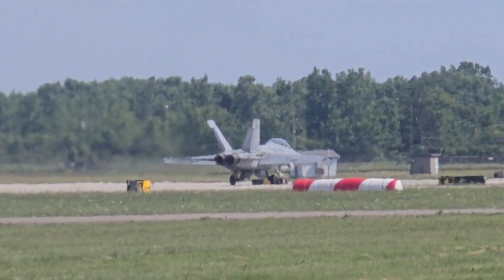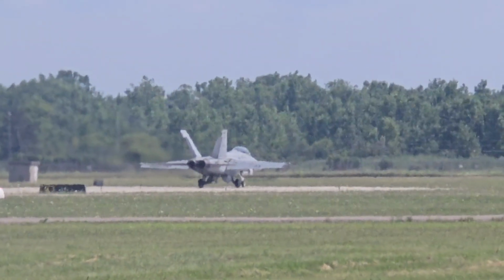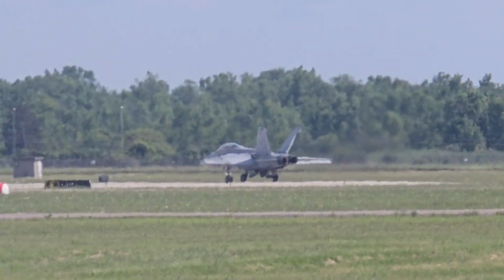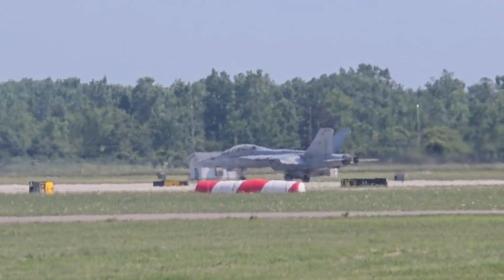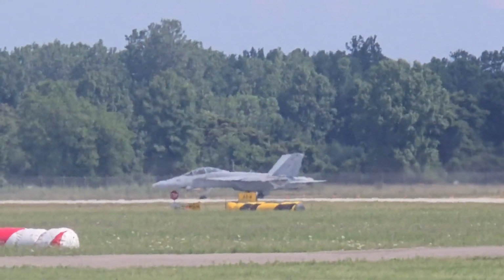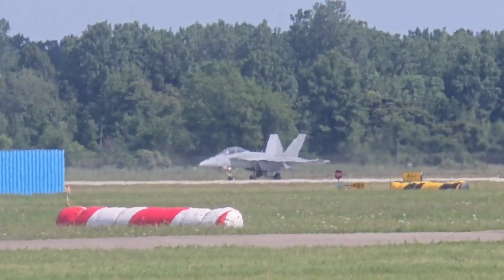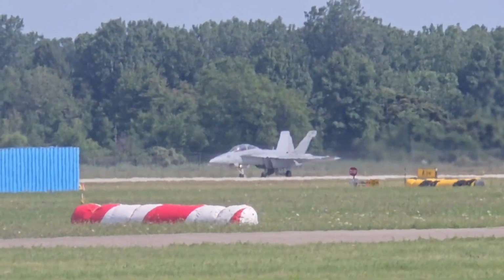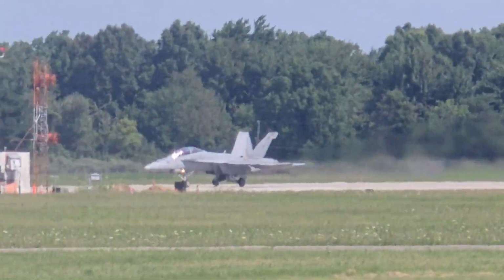Watch F/A-18 Super Hornet Jet Taxi Takeoff Dirty Roll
Watch the magnificent F/A-18 Super Hornet taxi, take off, and into the famous dirty roll!!